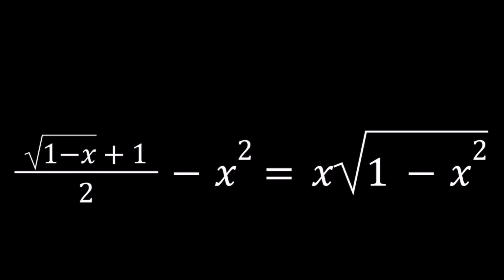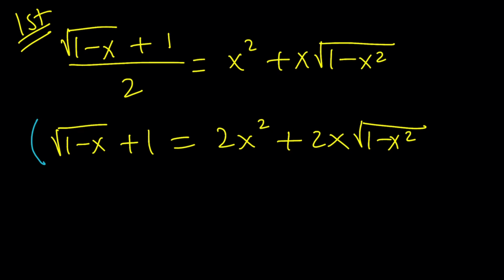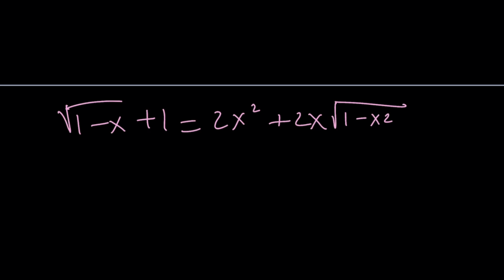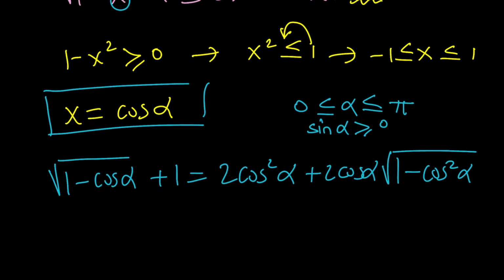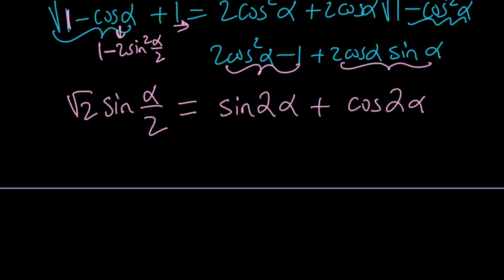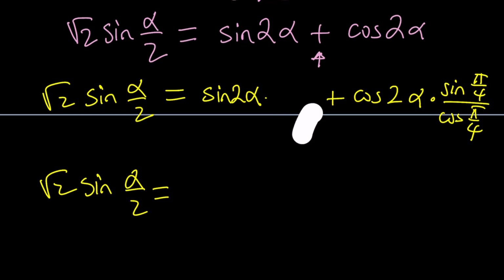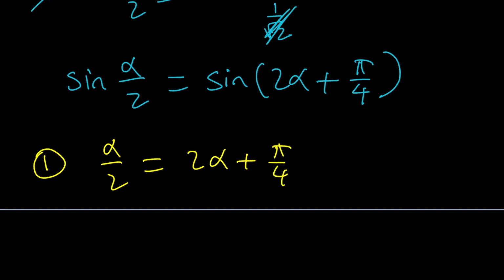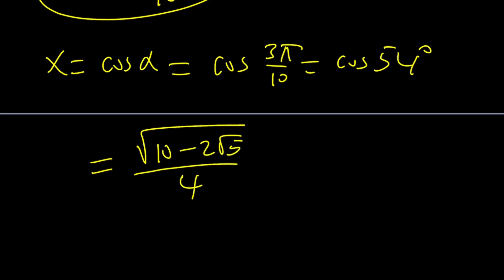A Crazy Problem from Russia | Radical Equations